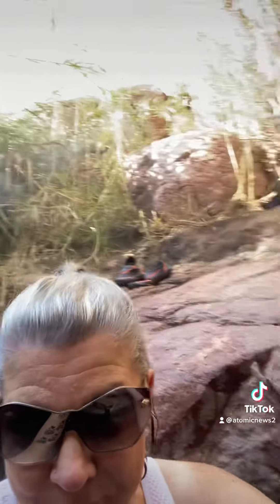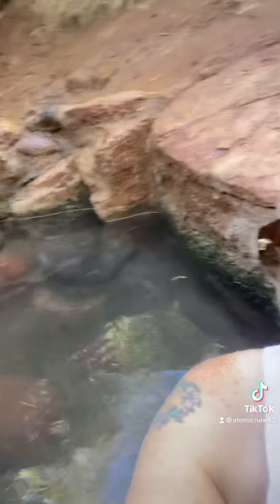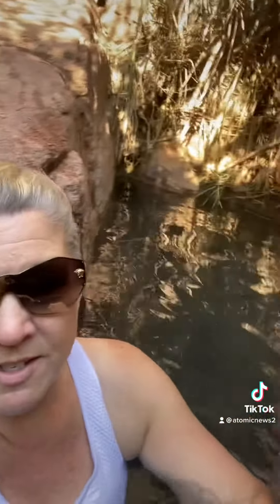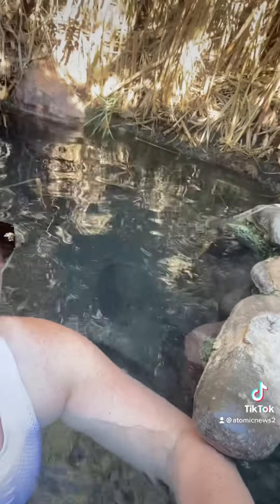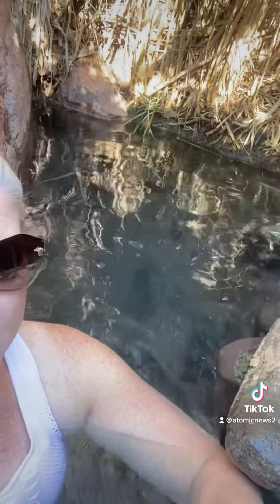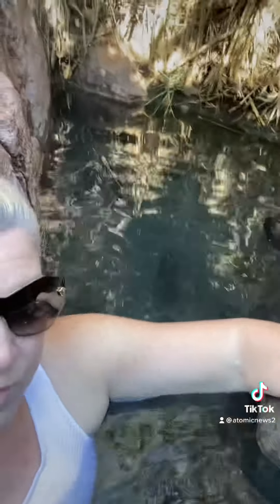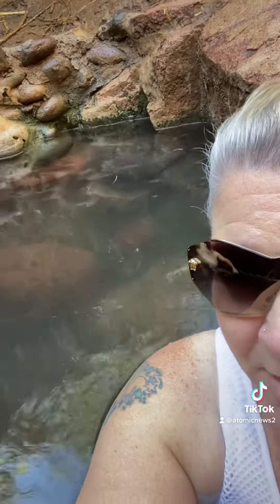Todays News 2/28/2022 Sheep Bridge Hot Springs Arizona